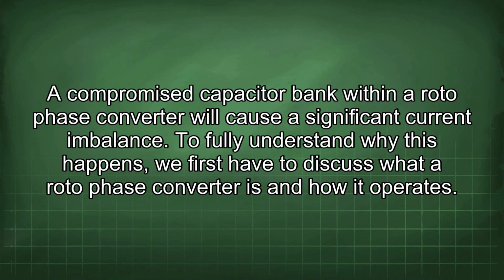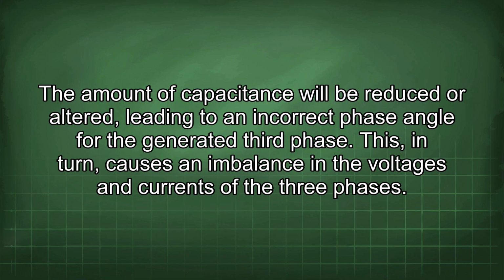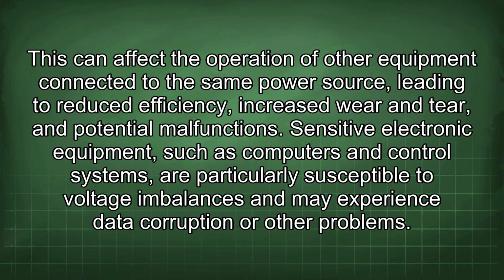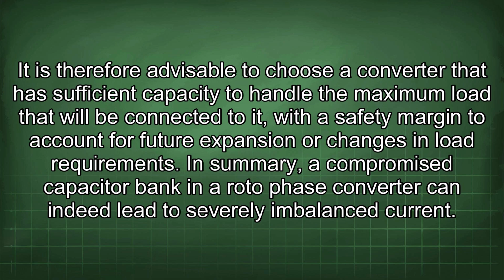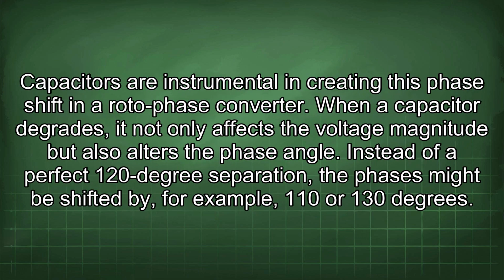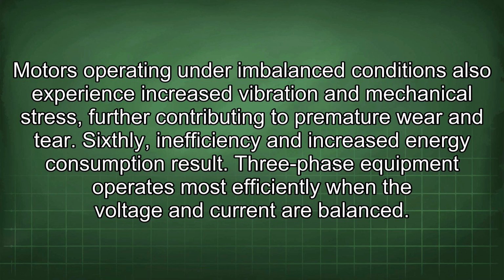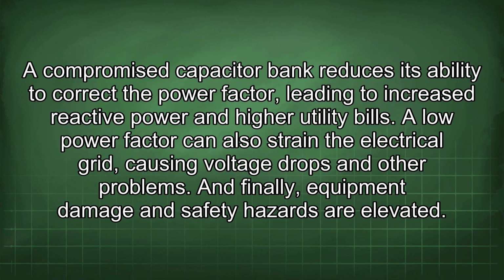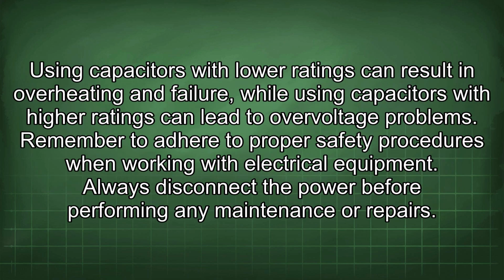Roto Phase and Current Imbalance Explained Simply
A compromised capacitor bank in a roto phase converter can indeed lead to severely imbalanced current. This imbalance can cause overheating, reduced efficiency, and potential damage to connected equipment. Understanding the role of capacitors in phase conversion is crucial for maintaining a balanced three-phase power system.